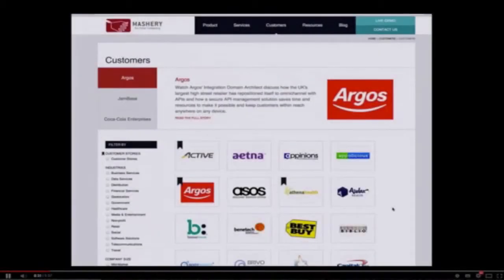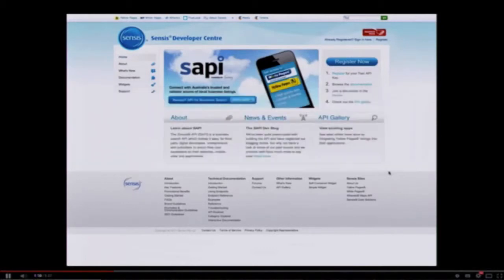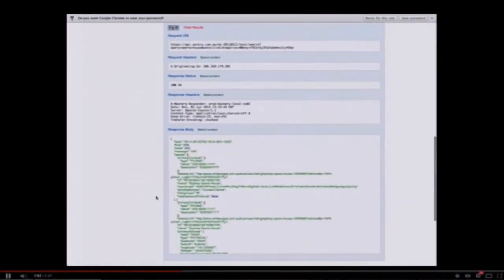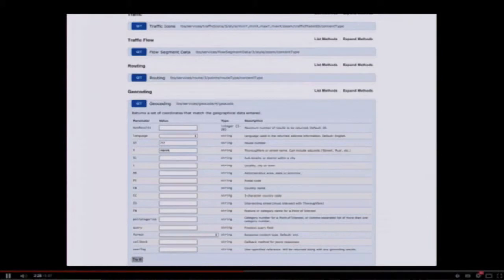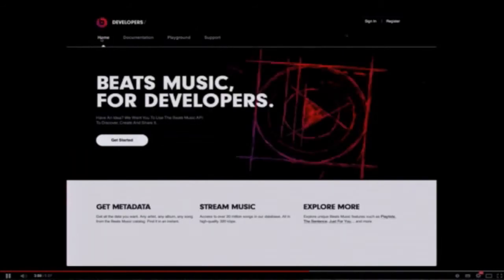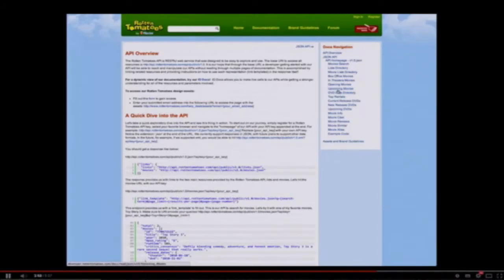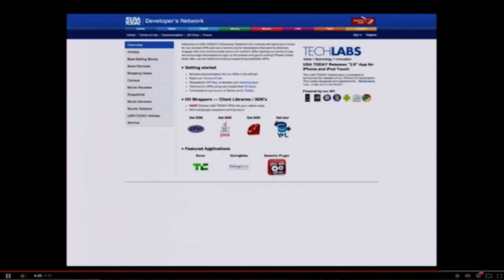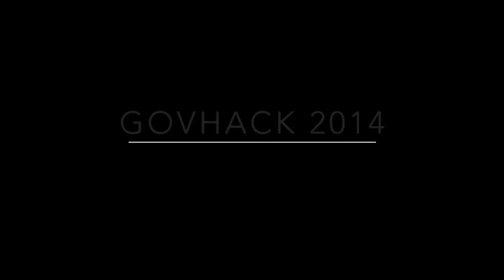GovHack 2014 Data Jam - Mashery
In the lead up to GovHack 2014, a Data Jam was hosted at Geoscience Australia to show case the data and technology that will be available for the competition. Mashery provides an overview about their technology being made available for GovHack 2014.